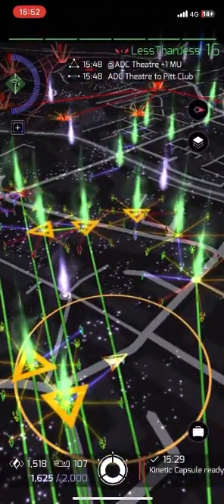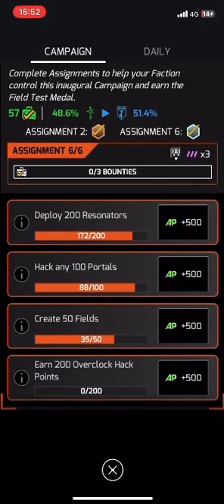New Ingress Key Filter for Portals - How to micro field quickly without glyph hacking - Gameplay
Niantic have just introduced a new filter to Ingress which shows you if you have a key for a portal in your current inventory. I love this new filter as it makes micro-fielding so much simpler.

I also share my insight into how I use heat-sinks in this video to quickly get keys without the hassle of glyph-hacking. I know it’s not the most efficient or AP oriented play, but it’s my favoured kind of play when strolling around a town.